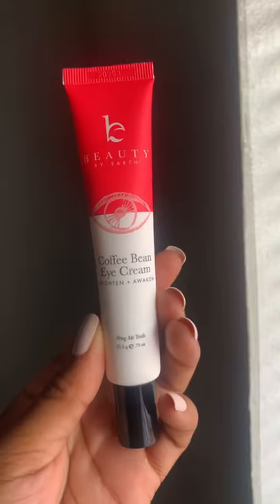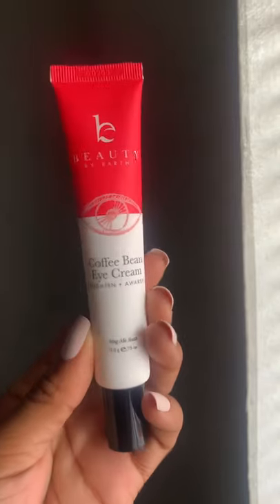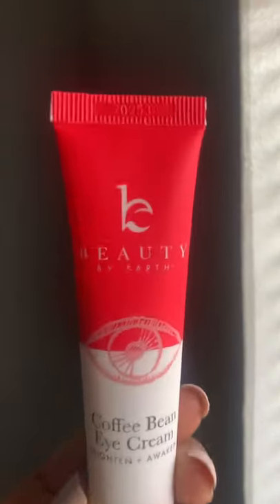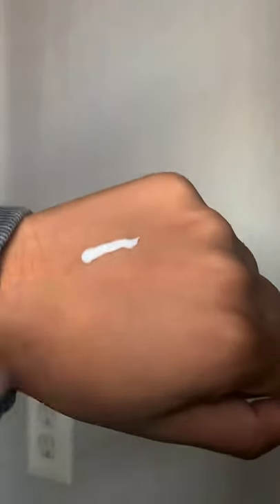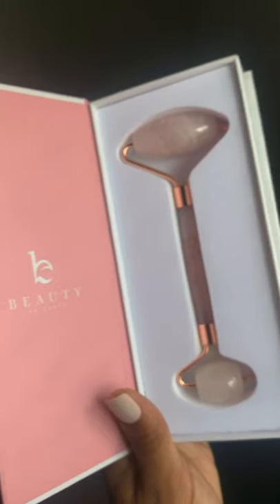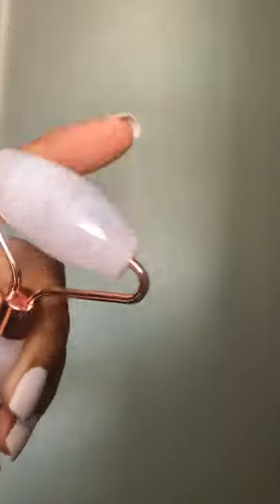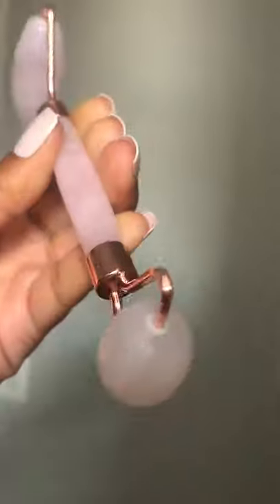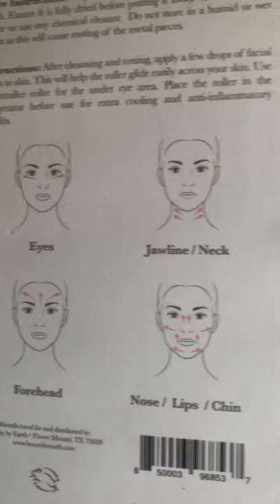The Dynamic Duo You've Been Missing: Rosy and Radiant Duo 🌹❤️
@Jazmine reviews and demos the perfect Rosy and Radiant Duo!

"Seriously the most perfect pairing! It's the perfect pick me up for my skin." -Reilly B

THE DYNAMIC DUO YOU’VE BEEN MISSING

Rosy & Radiant Duo
We’re pretty confident that rose quartz and coffee are a girl’s best friend (who needs diamonds?!). That’s why we’ve made the perfect pair: rose quartz roller and our award-winning Coffee Bean Eye Cream. Use this duo to help all of your favorite serums and moisturizers sink into your skin while brightening tired eyes. With regular use, you’ll experience the benefits of facial lymphatic drainage for a beautiful, snatched complexion!

Rose Quartz Roller:
100% Rose Quartz

Coffee Bean Eye Cream Ingredients:
Organic Aloe Barbadensis (Aloe Vera) Leaf Juice, Glycerin (Vegetable), Cetearyl Olivate (and) Sorbitan Olivate, Xylitylglucoside (and) Anhydroxylitol (and) Xylitol, Coffea Arabica (Coffee) Seed Extract, Organic Vaccinium Macrocarpon (Cranberry) Fruit Extract, Organic Hippophae Rhamnoides (Seabuckthorn) Kernel Extract, Organic Cucumis Sativus (Cucumber) Fruit Extract, Organic Ananas Sativus (Pineapple) Fruit Extract, Organic Butyrospermum Parkii (Shea) Butter, Tocopherol (Vitamin E), Sclerotium Gum, Radish Root Ferment Filtrate, Potassium Sorbate, Coffea Arabica (Coffee) Essential Oil, Jasminum Officinale (Jasmine) Essential Oil.

Canvas Gift Bag:
100% Cotton.